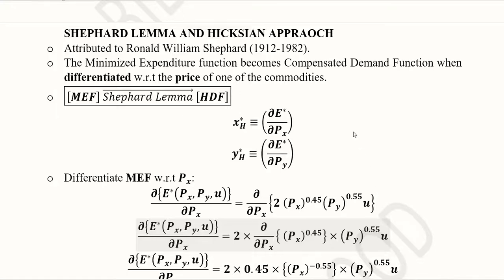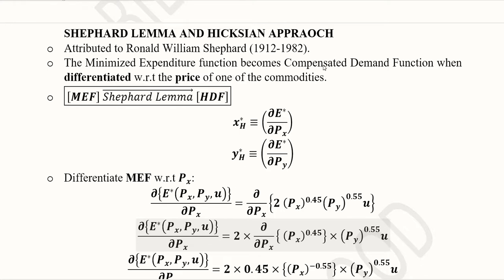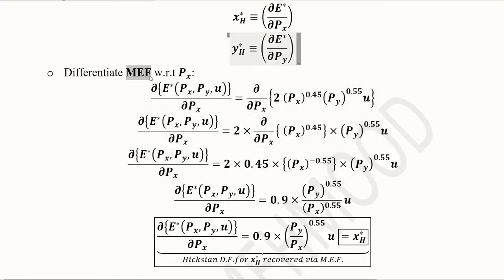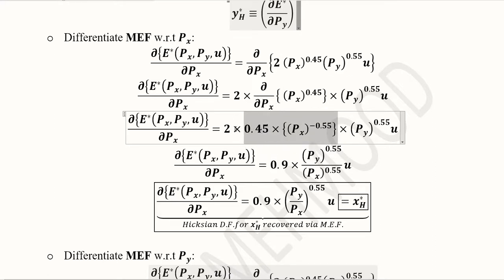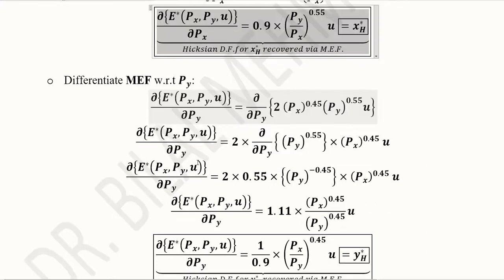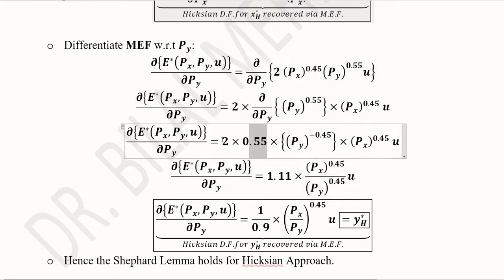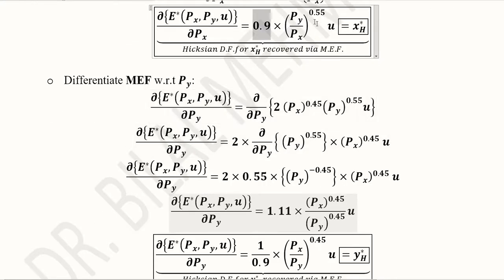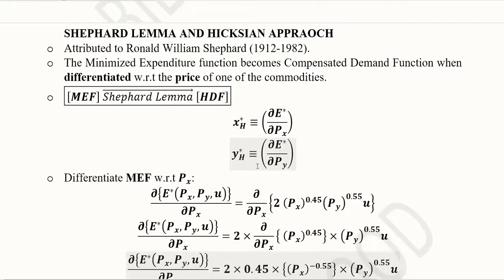Shephard Lemma, Minimized Expenditure Function & Hicksian Demand Functions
This video mathematically introduces the Shephard Lemma, to find the Hicksian Demand Functions via Minimized Expenditure Function.

Regards,
DBM,